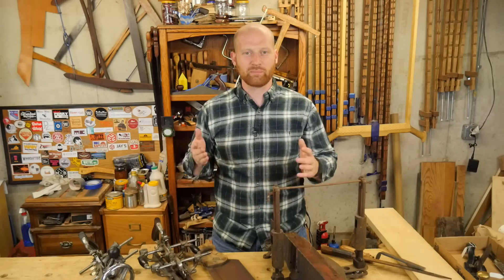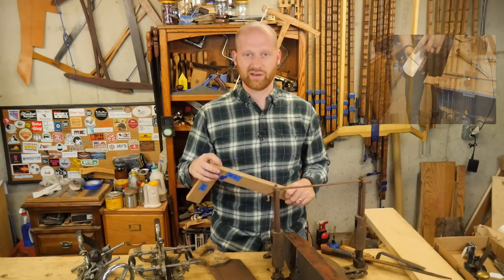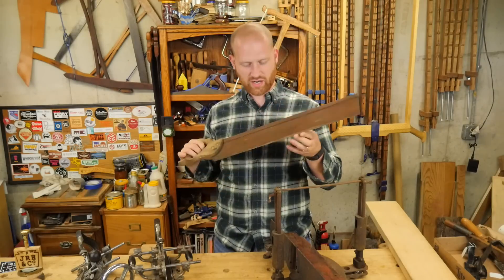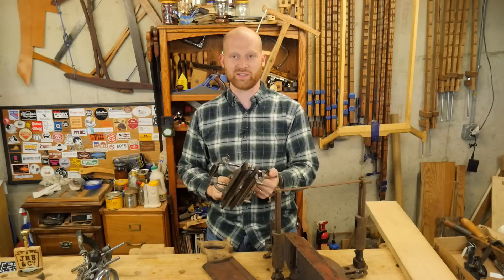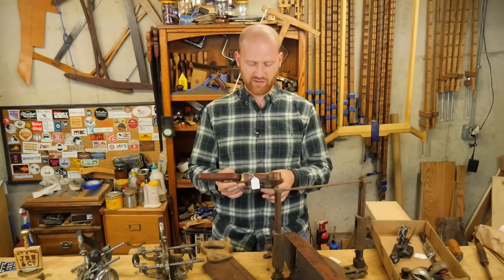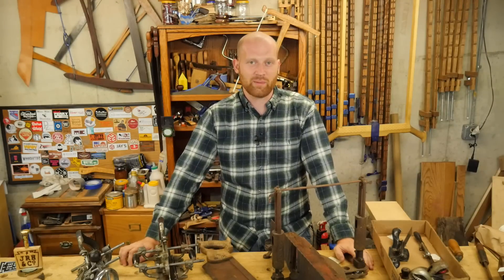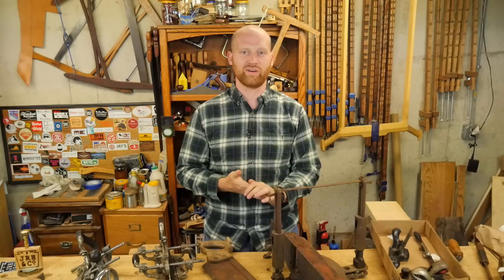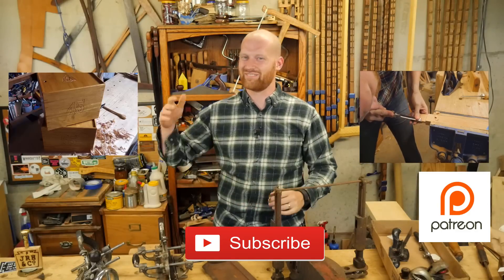Report, New Hand Tools, Boxes, Joints, Hand Tool Build Off, and More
You Can find me:
Beme: WoodByWright
Periscope: @WoodByWright